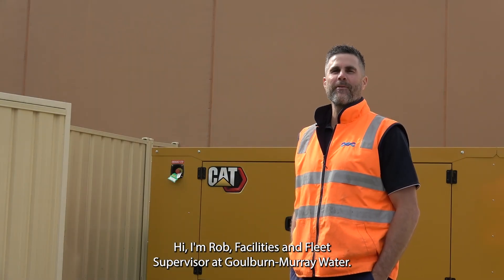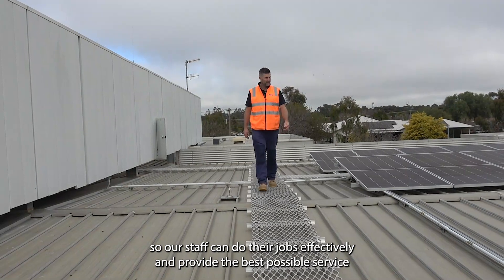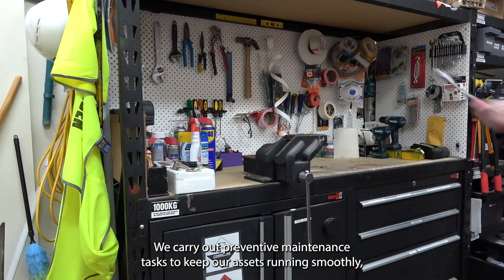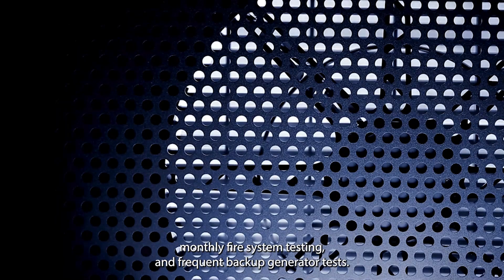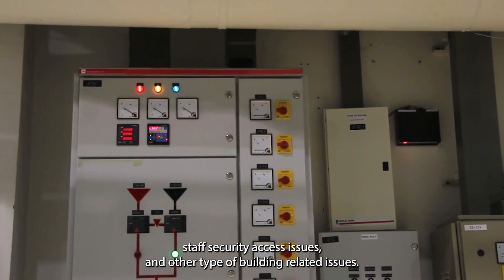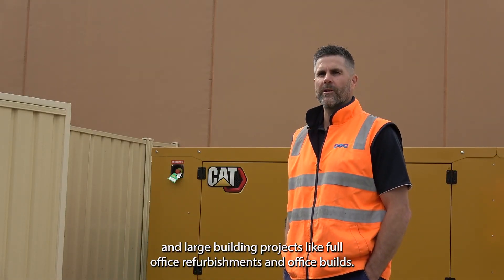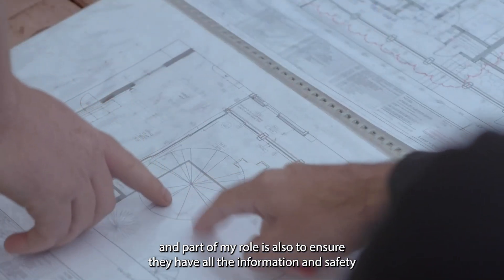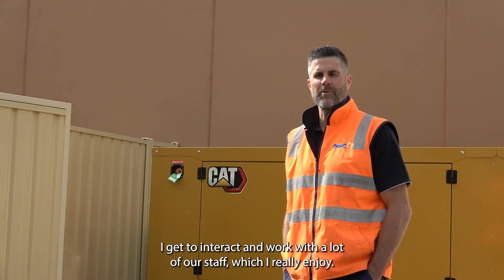One minute with... GMW Facilities and Fleet Supervisor Rob